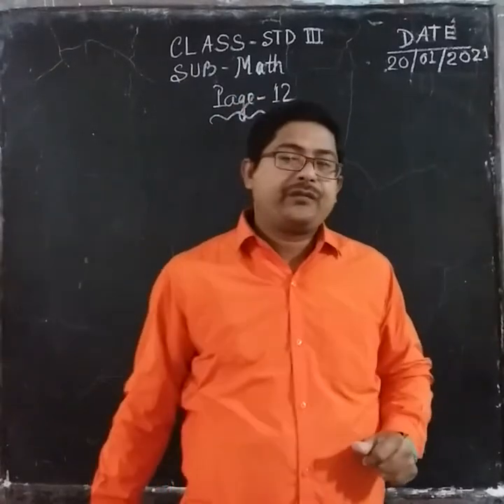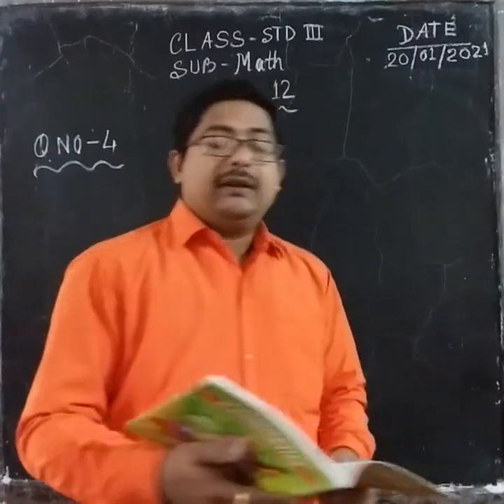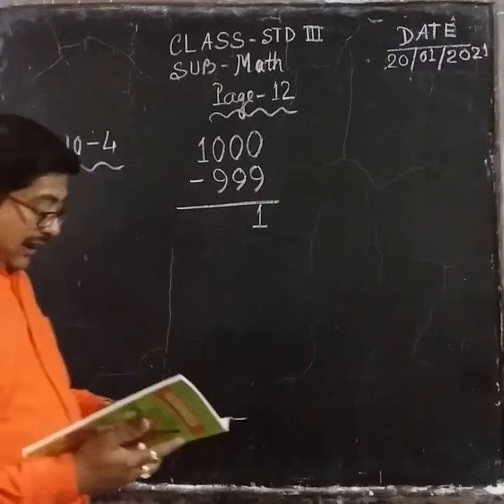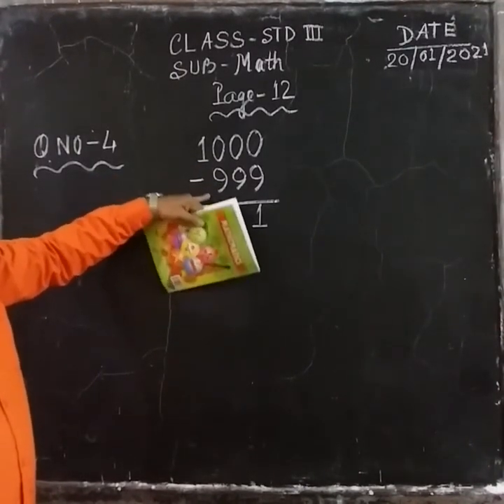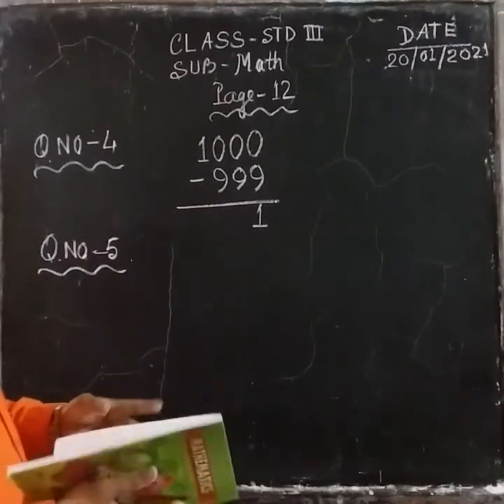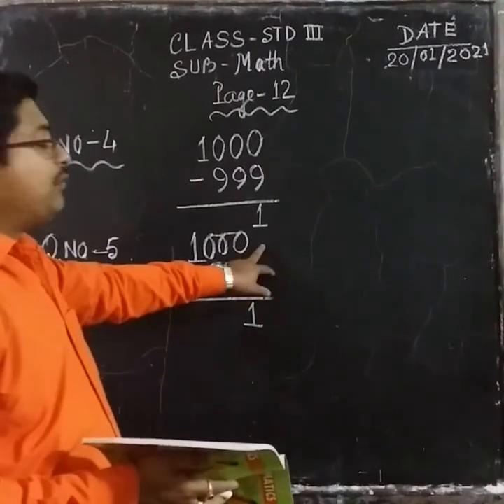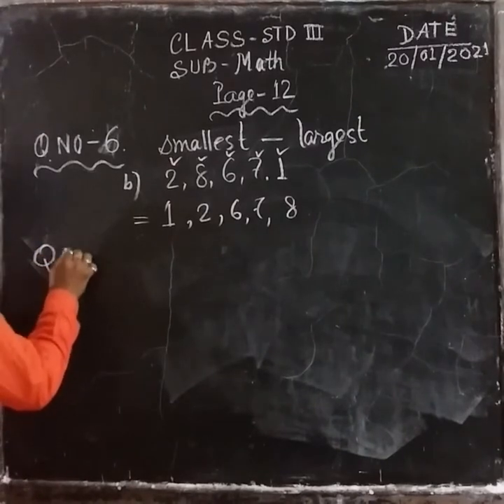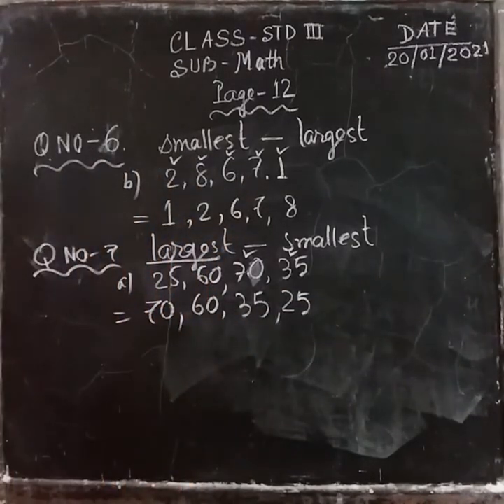1006 STD III MATH 20 01 21